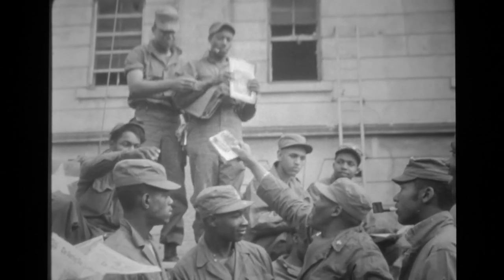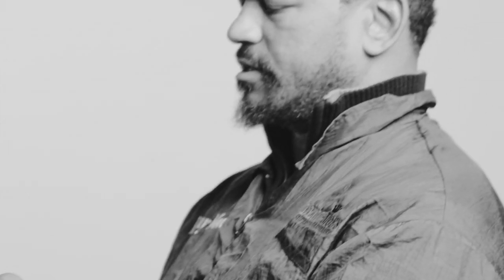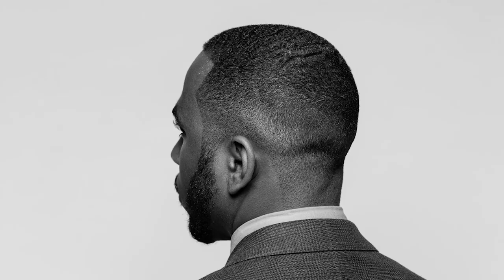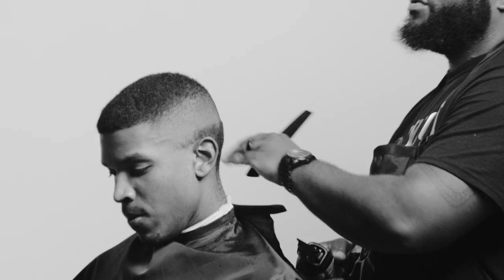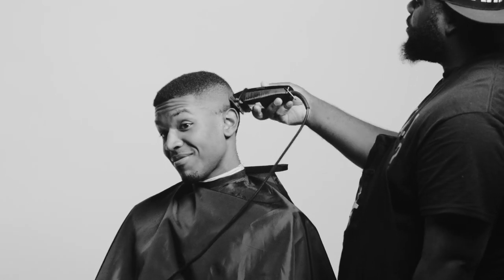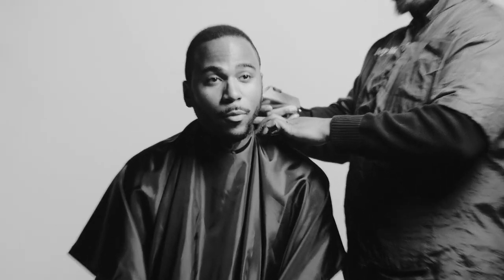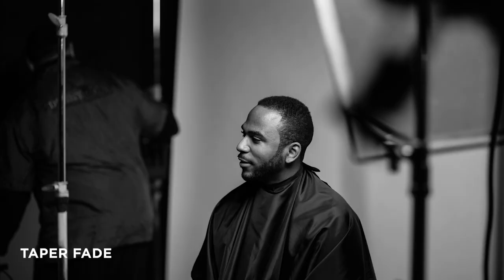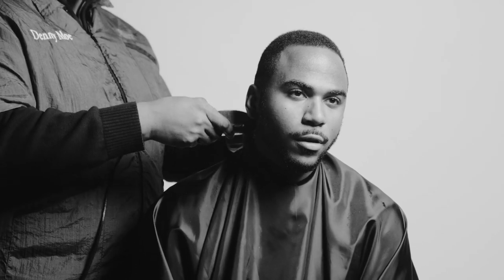Bevel Classics // The Fades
Perhaps the quintessential barber style, the fade is at the same time versatile yet structured, technical yet free-flowing. The fades are a military-inspired group of cuts that came to popularity in the 1950’s.  Learn more about the history of this cut and its modern interpretations.